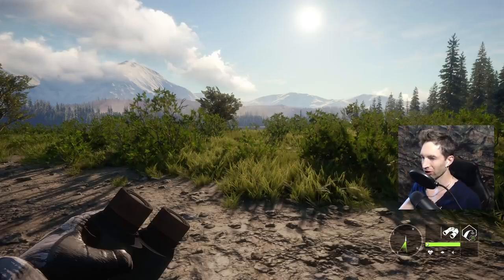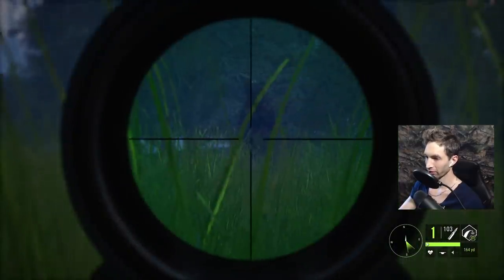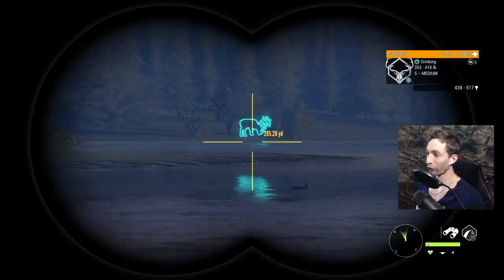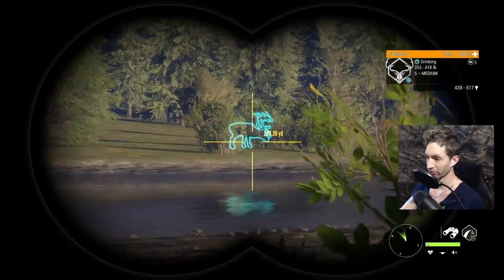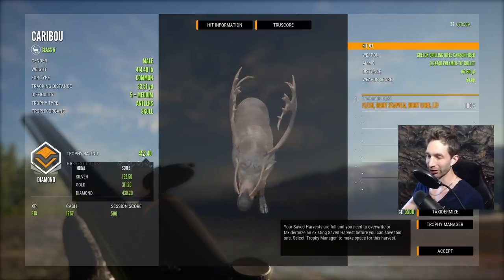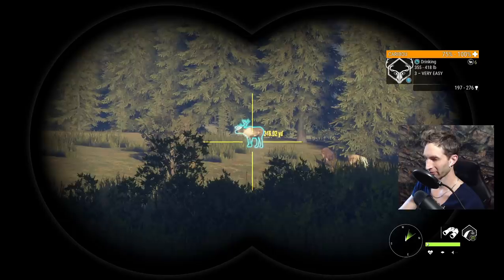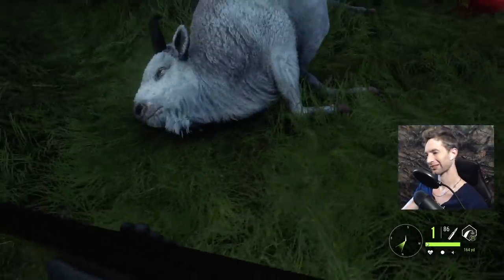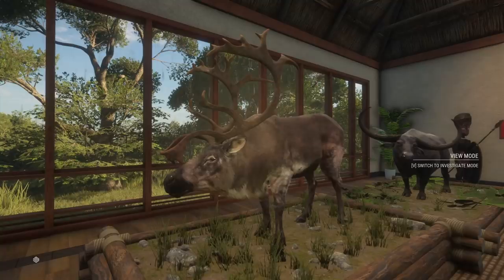We Accidentally Found The Biggest Caribou Ever!! Call Of The Wild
GRAPHICS CARD: NVIDIA GEFORCE 2060 RTX Super